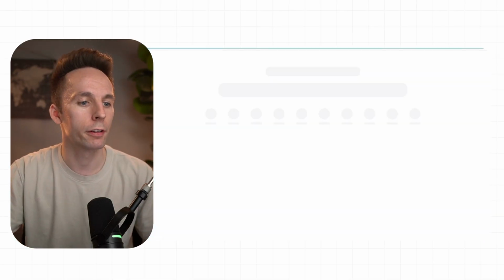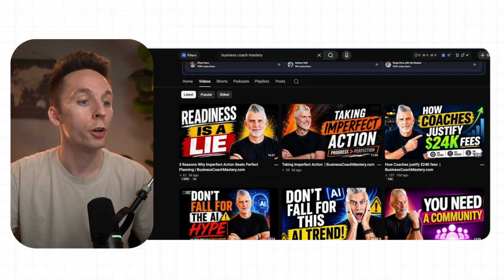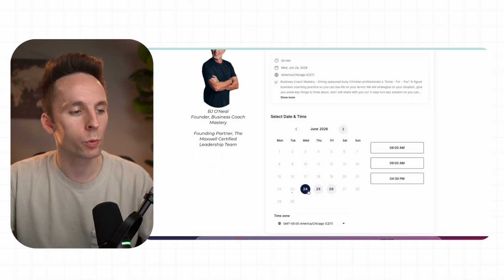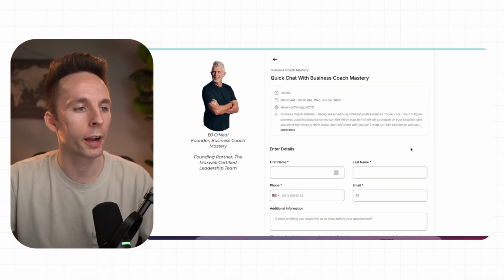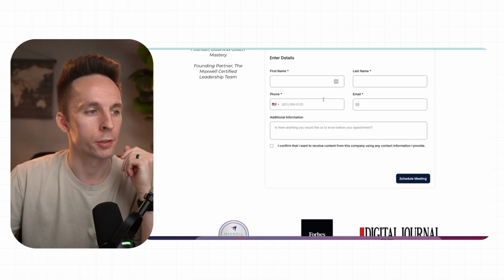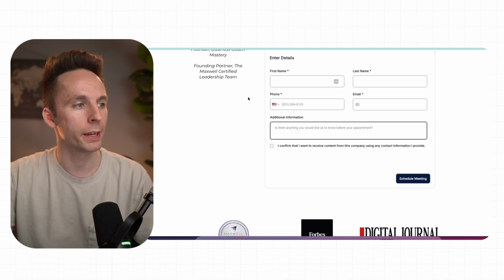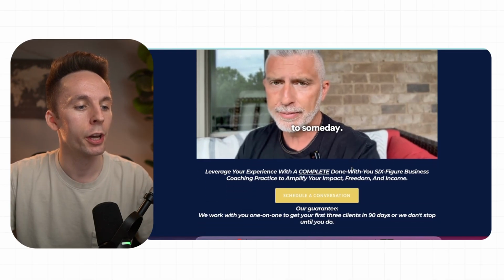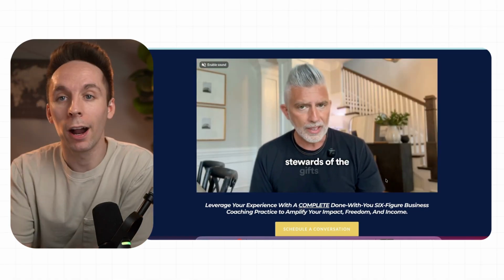Helping a Business Coach Get More Leads on YouTube in 13 Minutes